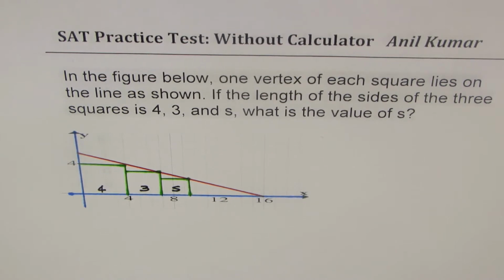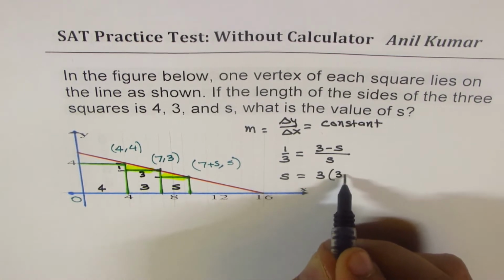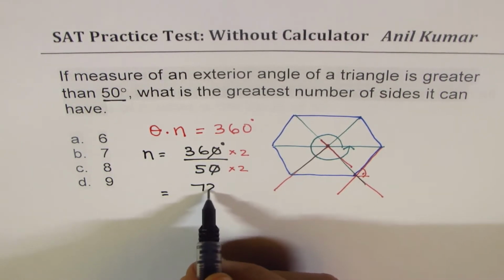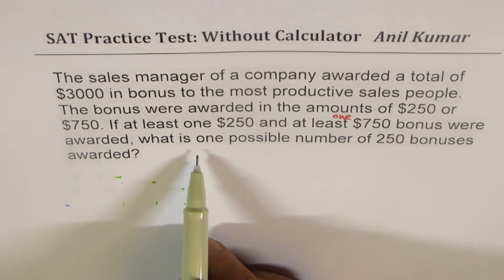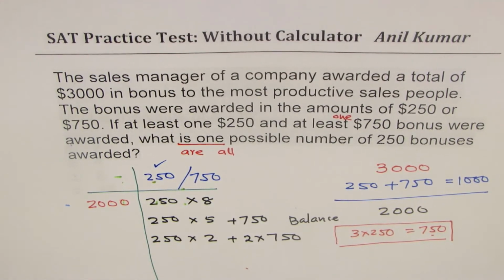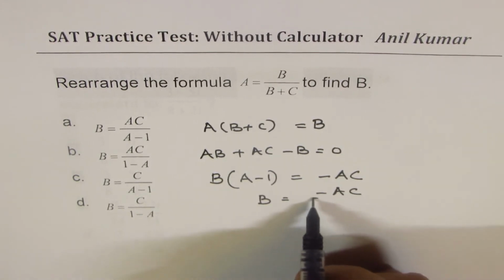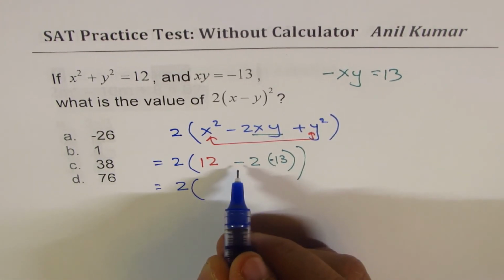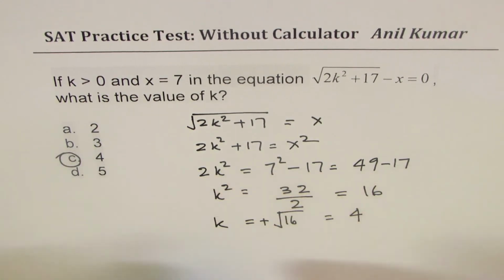New SAT Math Practice Strategy with Thinking Examples | ACT